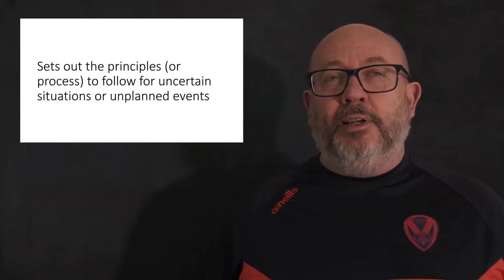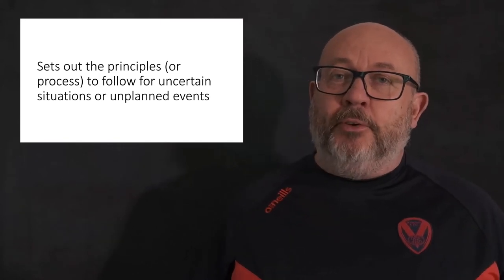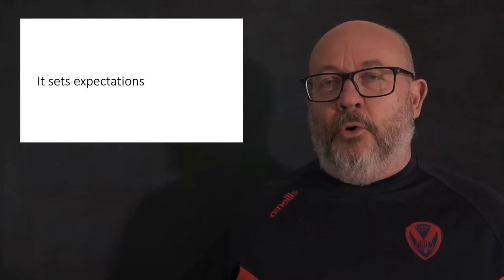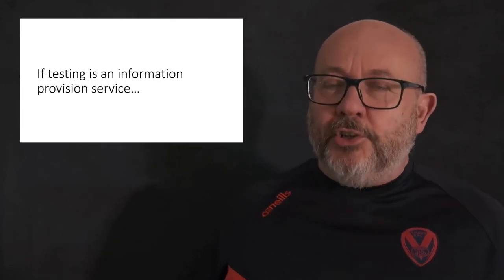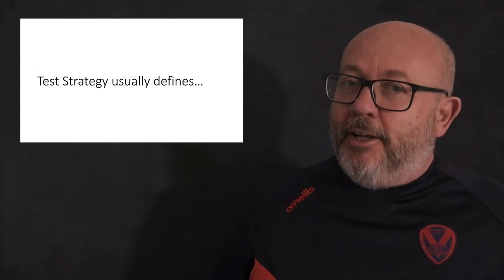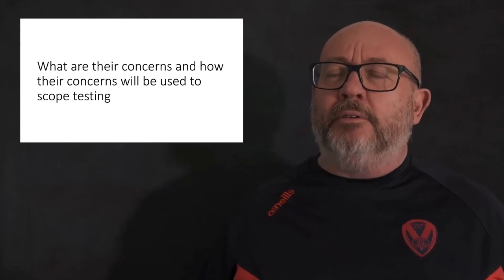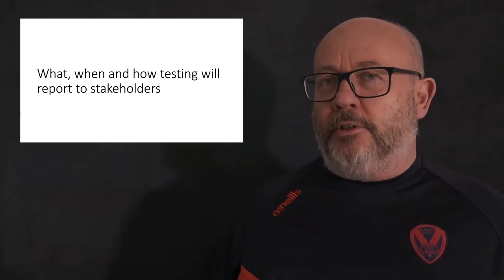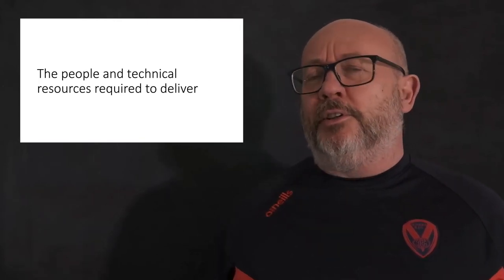What is Software Testing Strategy?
What is a test strategy? How do you get commitment from your stakeholders? What's the difference between a strategy and a plan? How do you manage risk? Will anyone read it anyway?

Have you ever written a document that no one read?

You might think that a test strategy is a document, but in this video, I want to move away from that idea. I want to suggest that strategy is a thought process - not necessarily a document. Now you might write stuff down and you might be required to write down a strategy for a larger, more formal project of course, but often, the strategy is more about the conversations you have with stakeholders and the other participants in your project.

I want to move away from documentation and encourage you to think about the kind of conversations you need to have and the decisions you need to make to capture whatever you call and whatever you record as a test strategy.

If you want to know more about the concepts I'm talking about in the glossary of terms videos, it will probably help you if you take a look at the leadership in test online class that I created a year or two ago, it covers some of the topics in more detail and obviously provides more of a structured approach to explanations of the concepts. It also gives you some idea of how to do some of the things I talk about. I hope you can take a look at it and get value out of it.